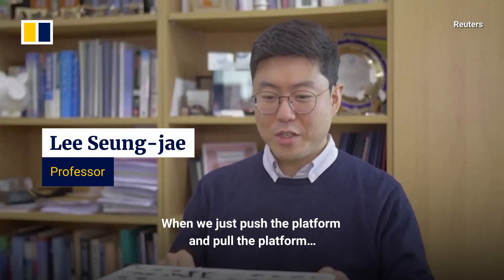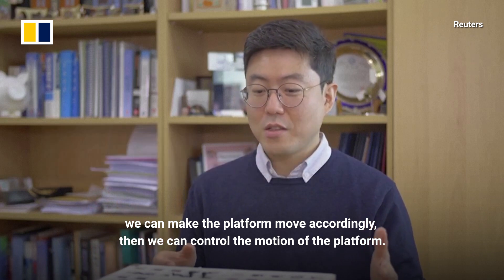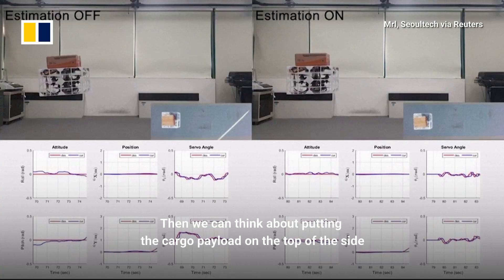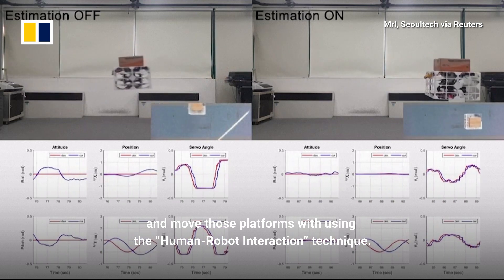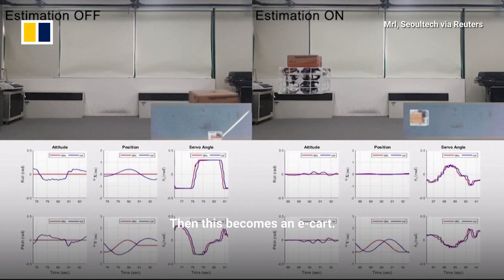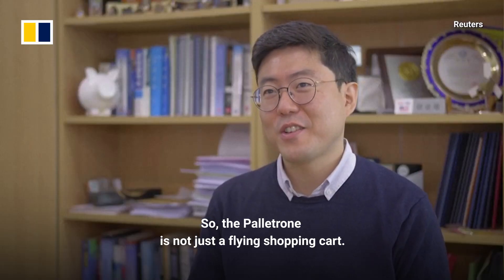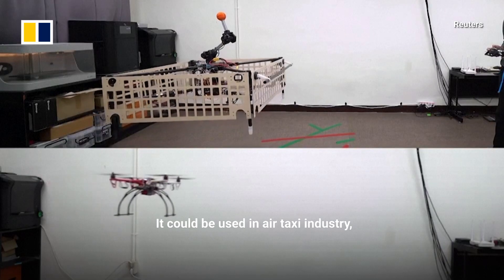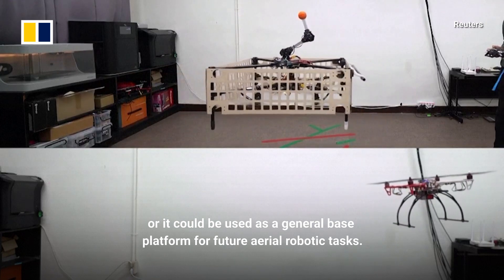Shop differently with this South Korean ‘flying cart’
Engineers at South Korea’s Seoul National University of Science and Technology have developed a “flying cart” they hope will change how people shop. The new aerial cargo transport platform is called “Palletrone” – a combination of words for cargo “pallet” and multirotor “drone”. The device can be controlled using gentle force, remaining stable and floating above the ground even as it moves up stairways.